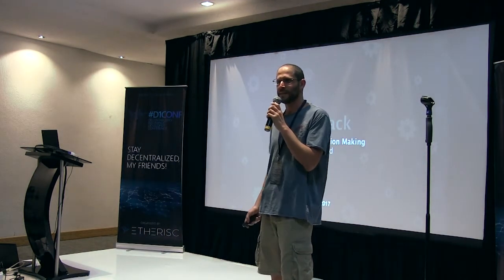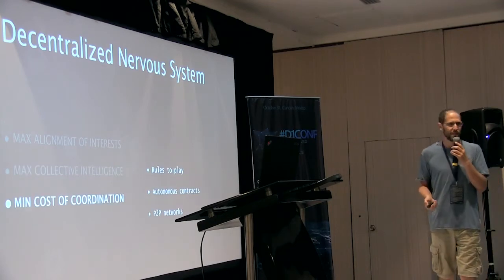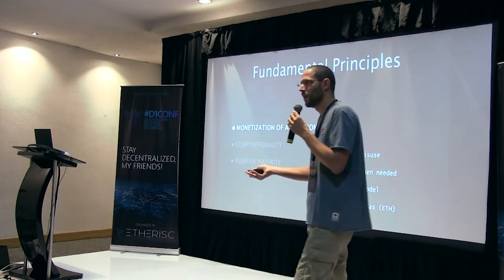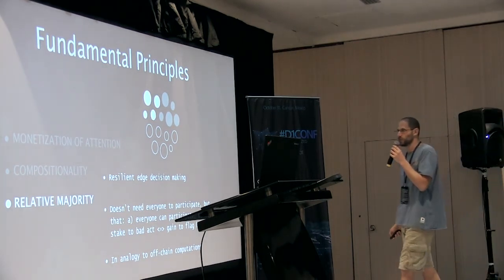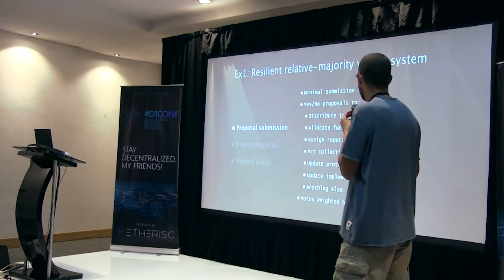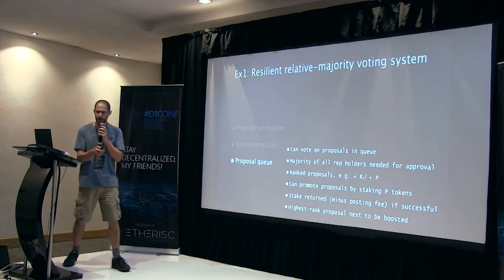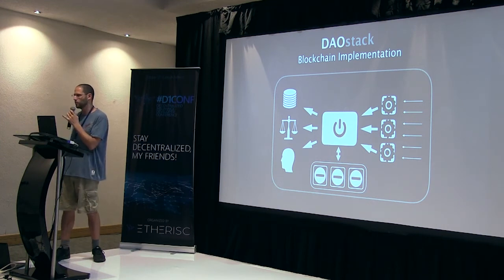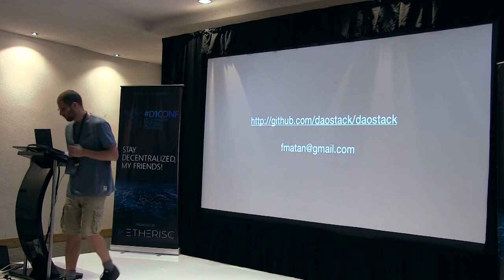D1Conf 2017 | Keynote | Decentralized Decision Making with Matan Field, DAOstack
Dive into the decentralized decision-making process and its impact on the insurance industry covered by Matan Field at D1Conf in Cancun, Mexico.

Join the discussion and share your thoughts on our Telegram chat

Attend D1Conf 2018 and free pre-conference workshops in Prague on October 28-29.

Special thanks to our organizer.